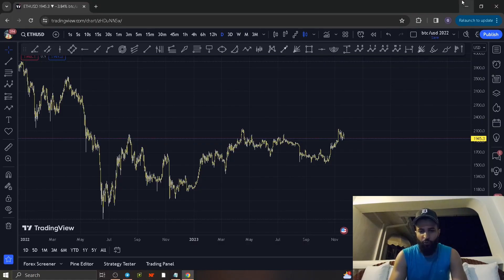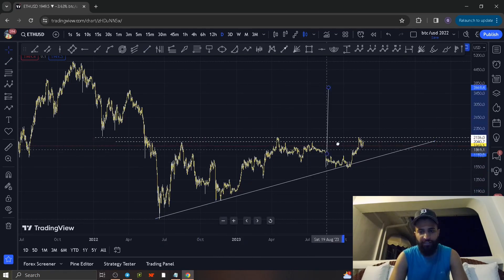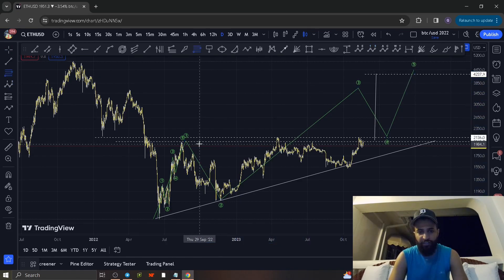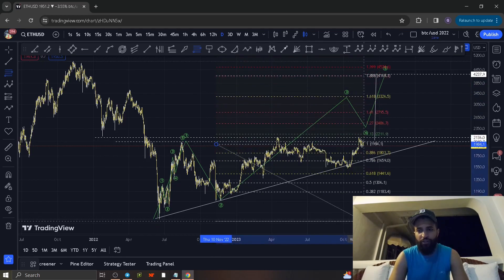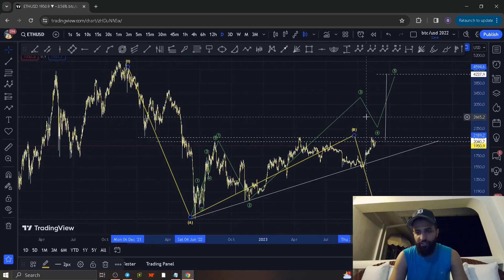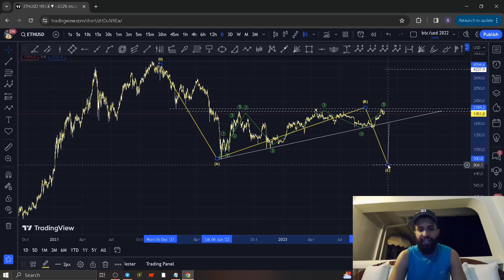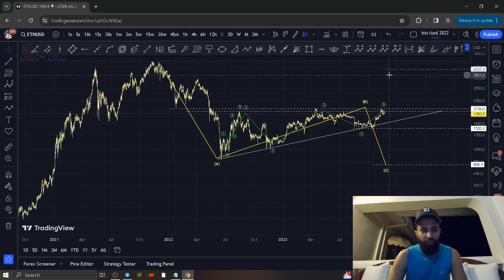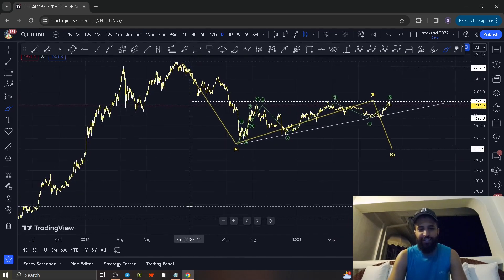ETHEREUM Technical Analysis Advance Elliot Wave Theory... What's next $4,200 or $800??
LTC: LTRp7stoZutHrjWUyx9eZisHh3AkpV86qa
BTC: 3CETxLuK9wF8vLjHQb5qkHX8QjCpFNeayU
Got any questions?
Write in the comment section